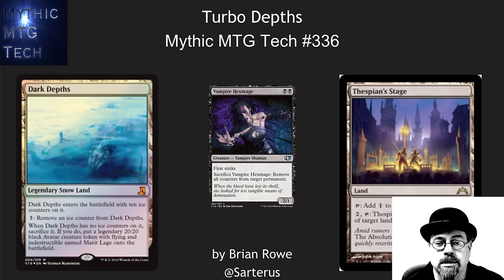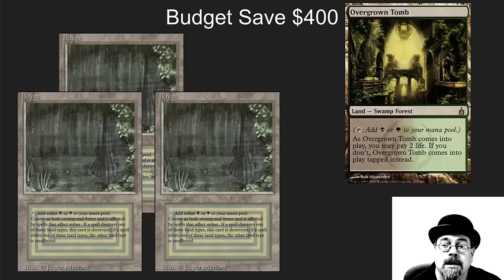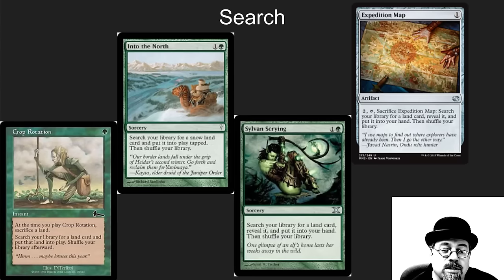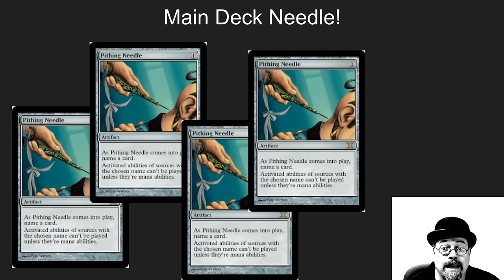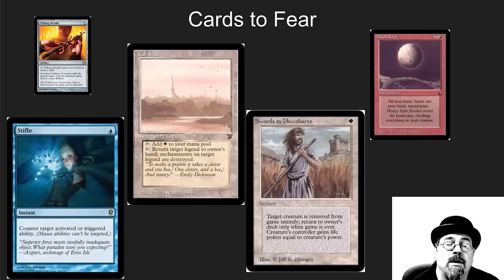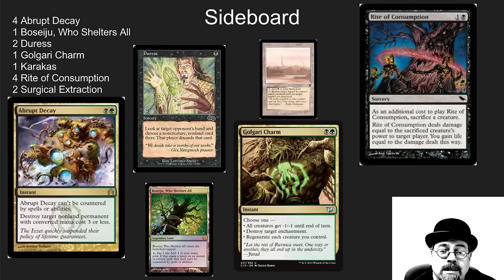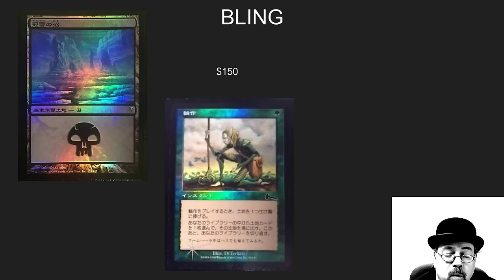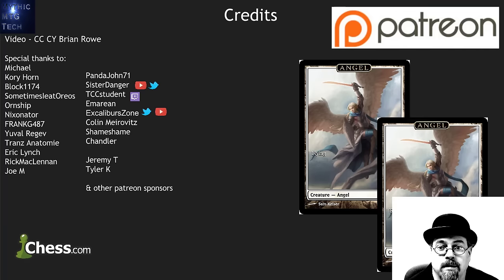Turbo Depths Legacy Deck Tech- Mythic MTG Tech # 336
Want a super fast Legacy Combo deck?  Here is the deck for you Turbo Depths by Venditti Roberto :
LANDS
3 Bayou
1 Bojuka Bog
4 Dark Depths
1 Ghost Quarter
1 Sejiri Steppe
1 Snow-Covered Forest
1 Snow-Covered Swamp
4 Thespian's Stage
3 Urborg, Tomb of Yawgmoth
4 Verdant Catacombs

8 CREATURES
4 Elvish Spirit Guide
4 Vampire Hexmage

20 INSTANTS and SORC.
4 Crop Rotation
2 Duress
1 Inquisition of Kozilek
2 Into the North
3 Not of this World
4 Sylvan Scrying
4 Thoughtseize
9 OTHER SPELLS
1 Expedition Map
4 Lotus Petal
4 Pithing Needle
SIDEBOARD
4 Abrupt Decay
1 Boseiju, Who Shelters All
2 Duress
1 Golgari Charm
1 Karakas
4 Rite of Consumption
2 Surgical Extraction

Thanks to Ket Ng for ideas on this Level Up Video!